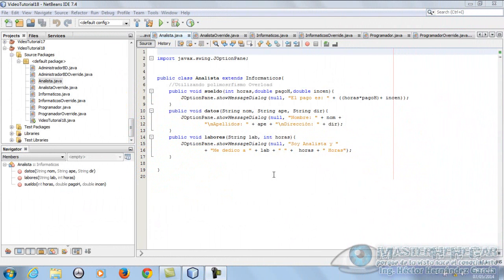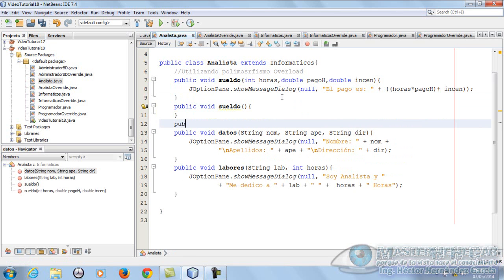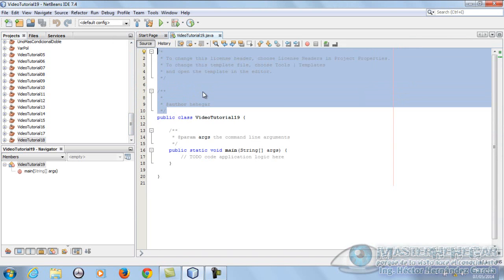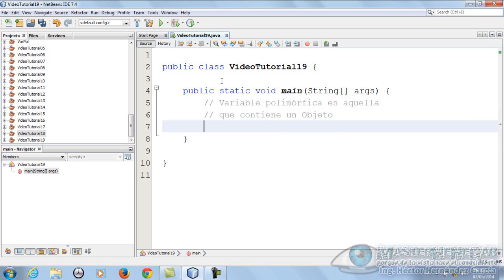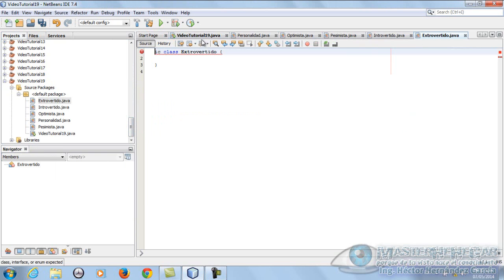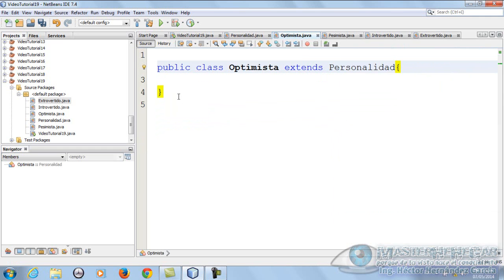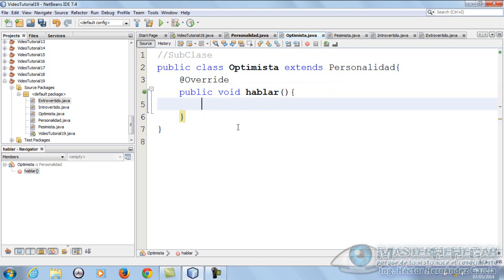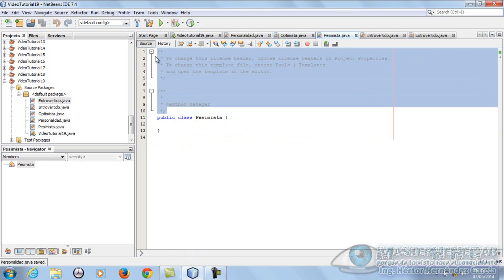19 - Variables Polimórficas (JavaPOO)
Si no puedes comentar aquí, hazlo en twitter o en facebook...
Bienvenid@s al Décimo Noveno VideoTutorial de la serie "Programación Orientada a Objetos Con Java", hoy abordamos el tema "Variables Polimórficas", ojalá y les sea de muchísima utilidad.